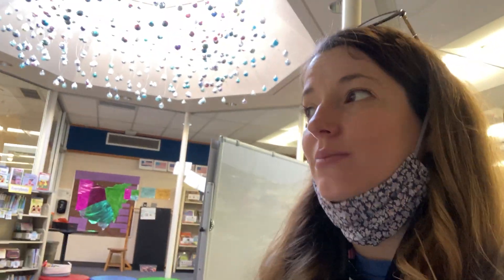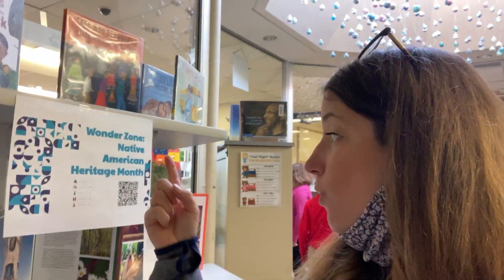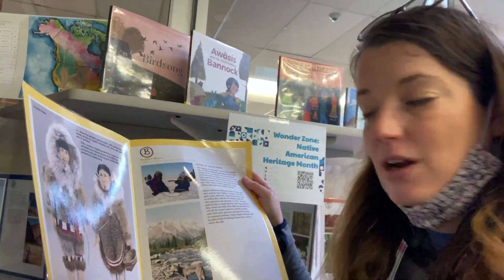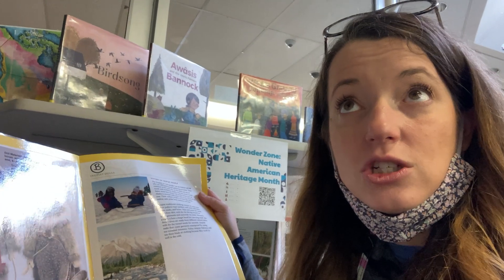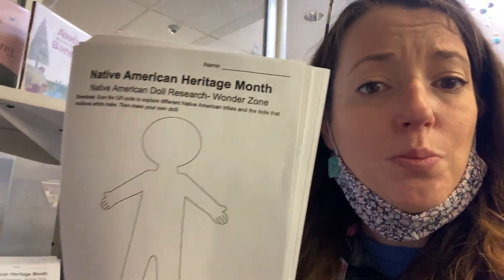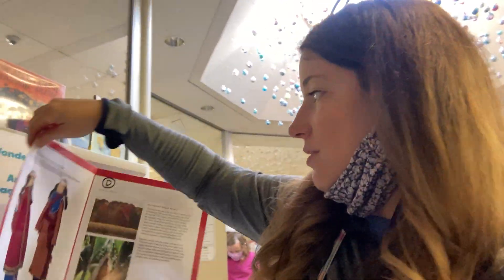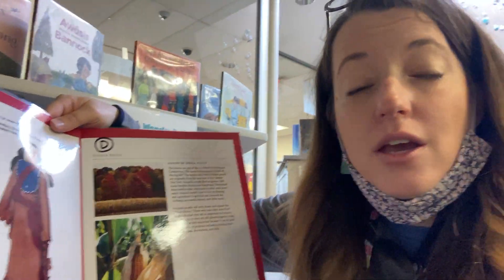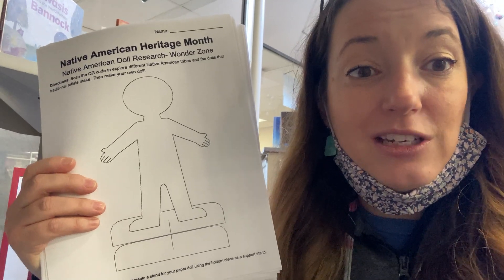Wonder Zone: Native American Heritage Month making paper dolls